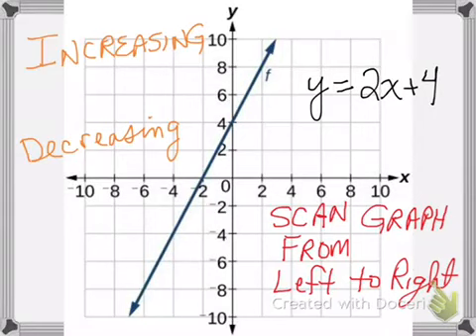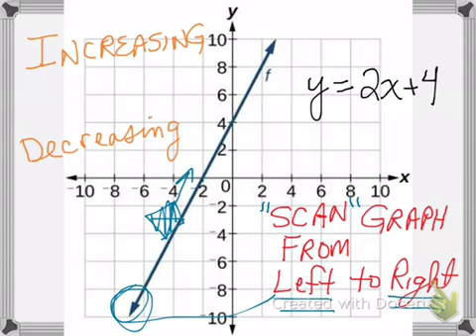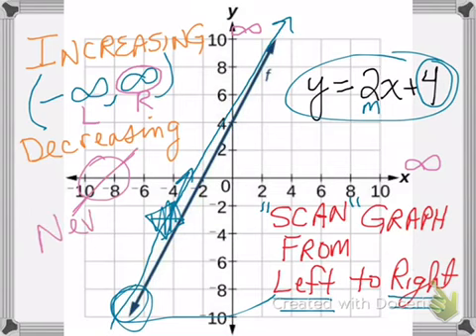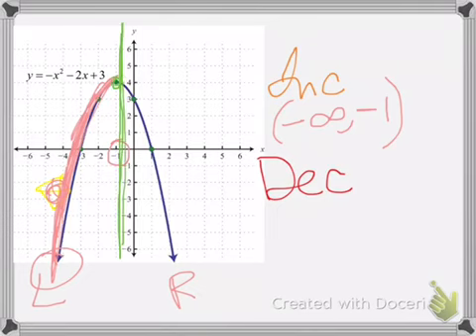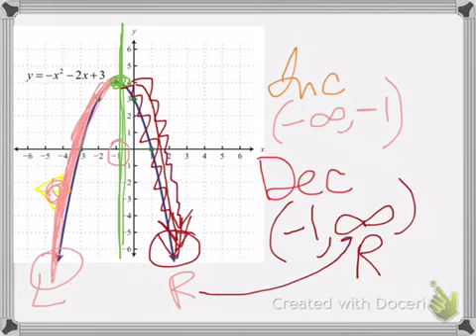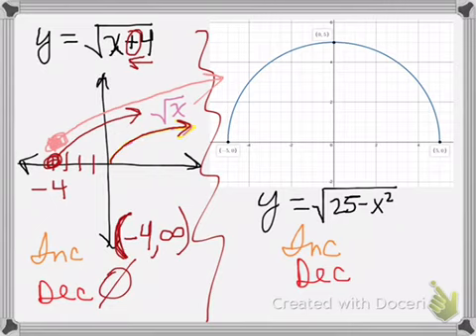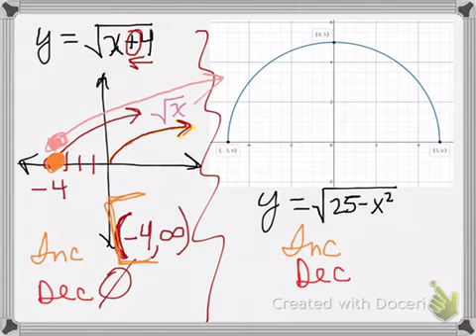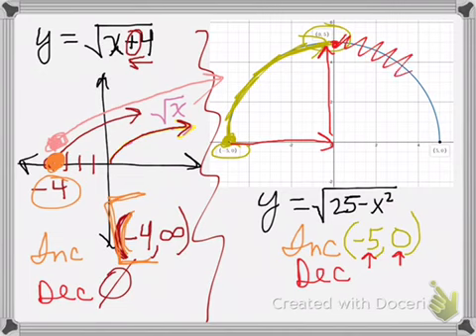Functions-Graphs : Intervals of Increasing & Decreasing